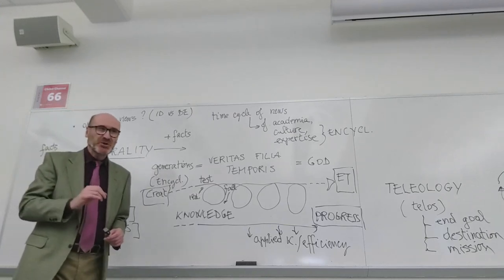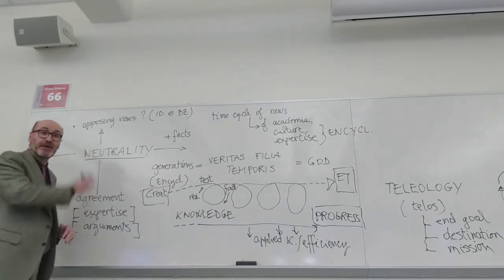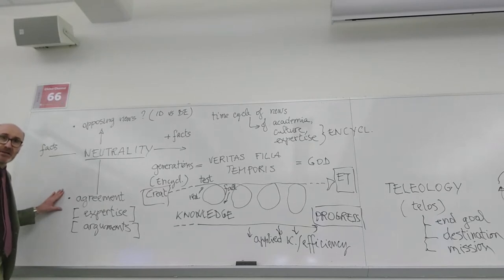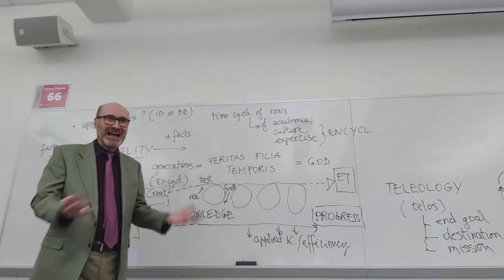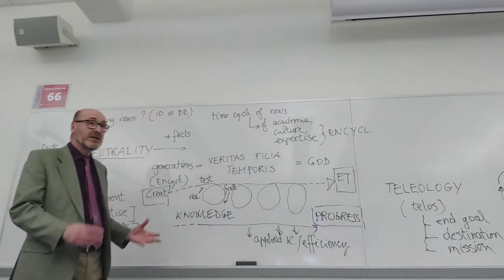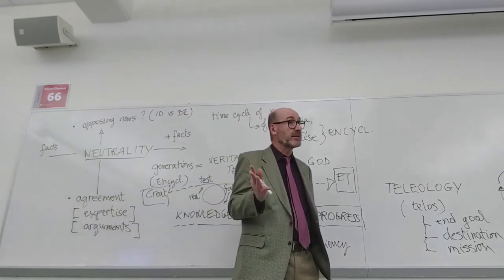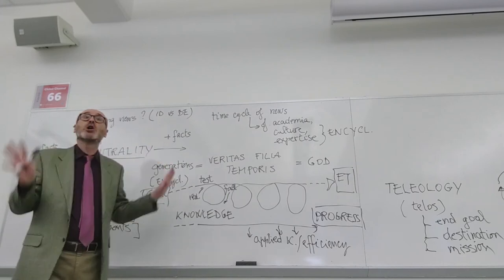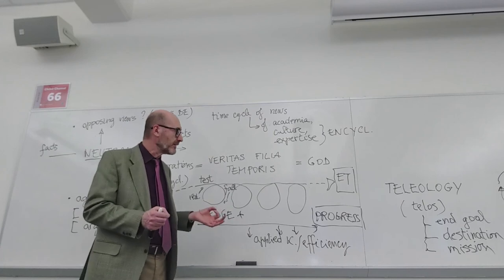CCS 395: Lecture from Apr. 15, 2022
Neutrality in Wikipedia.
Wikipedia and the French Encyclopédie.